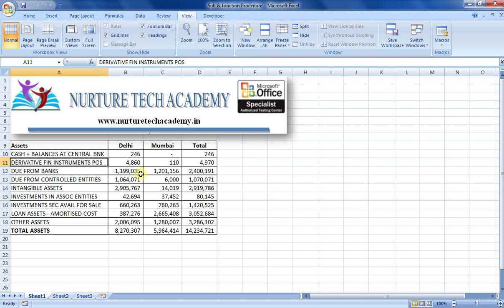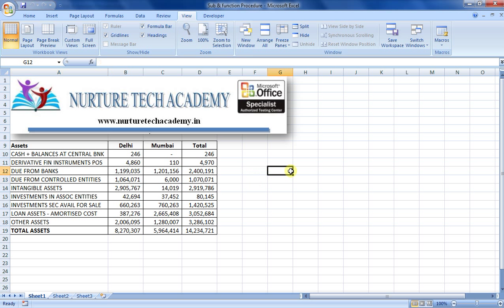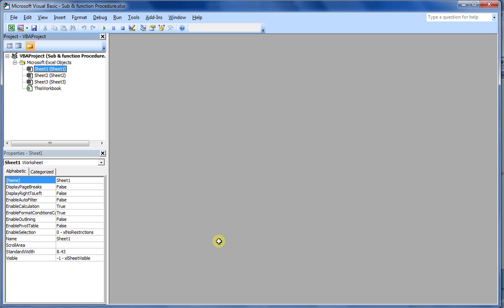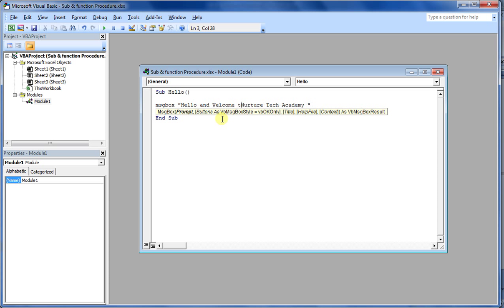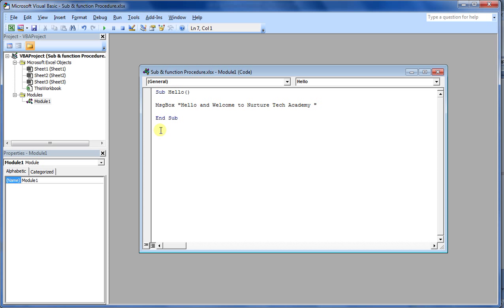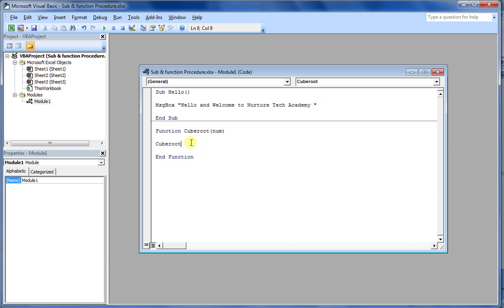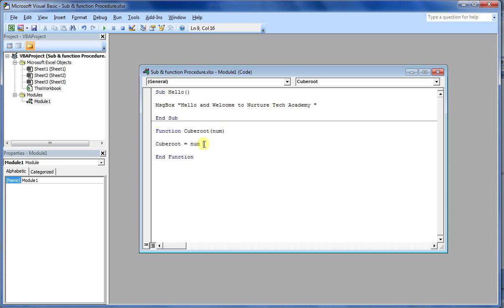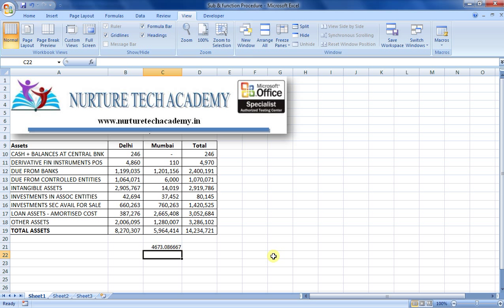What is a Sub & Function Procedure in VBA